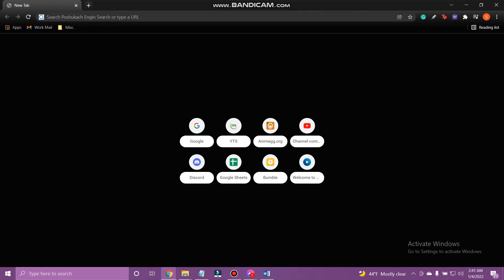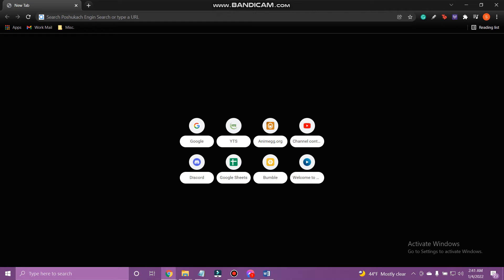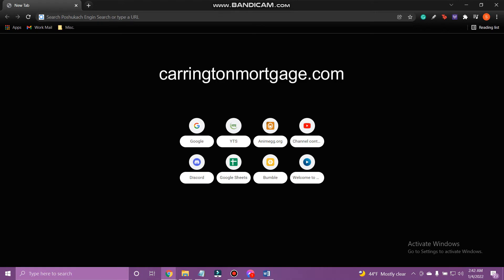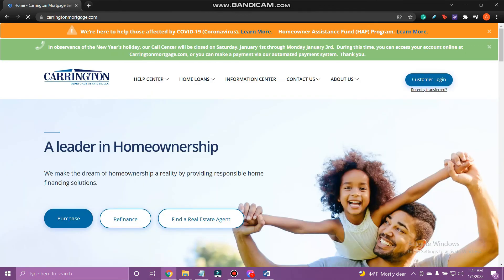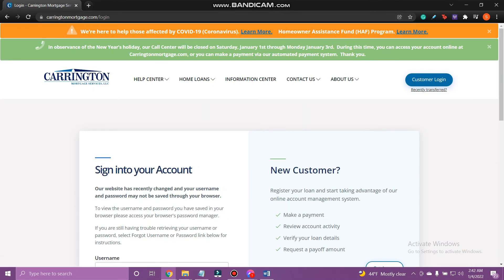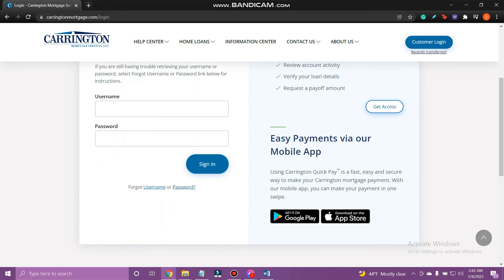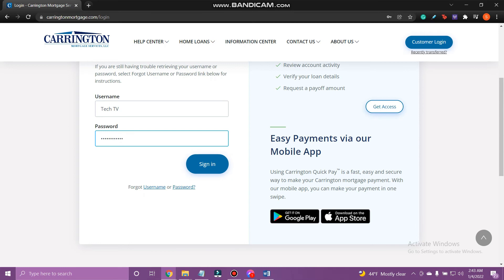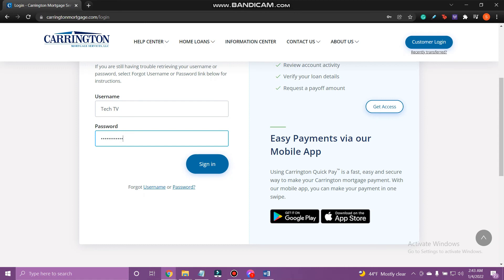How to Login to Carrington Mortgage Account | Carrington Mortgage Login 2022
Carrington Mortgage is a non-bank home mortgage provider based in the United States. Additionally, it provides loan options such as; VA, USDA, conventional loans, and much more.

In this video, I will show you how to log in to Carrington Mortgage.

Logging into Carrington Mortgage is simple. Just open the web browser. And go to the website. Then, tap Customer Login. Enter your username and password. Finally, tap Sign in, and you will be logged in to your account.

Down below are the steps to Log In To Carrington Mortgage:

STEP 3: Tap Customer Login
STEP 4: Scroll Down
STEP 5: Enter your username
STEP 6: Enter your password
STEP 7: Tap Sign in

0:00 - Intro
0:25 - How to log in to Carrington Mortgage
1:03 - Outro

Hey EveryOne!